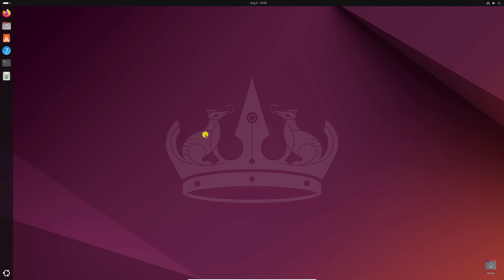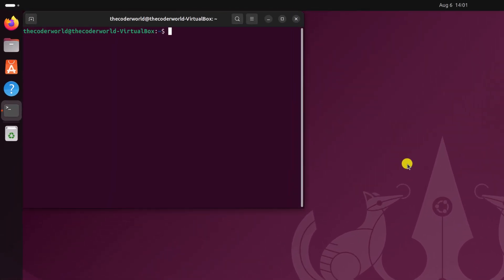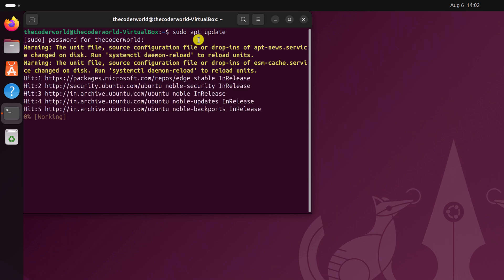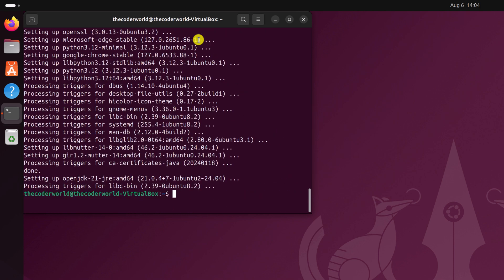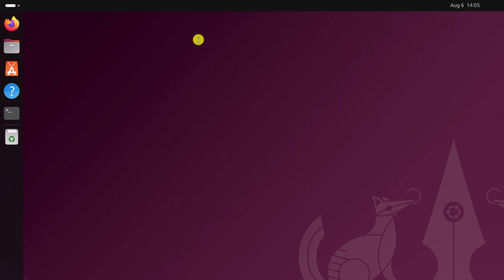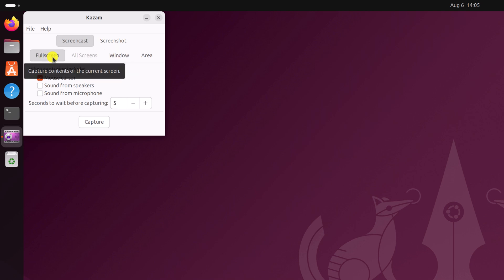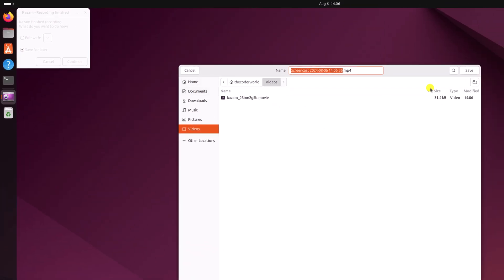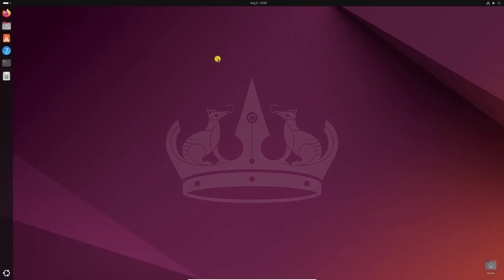How to Install and Use Kazam on Ubuntu 24.04 LTS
In this video, we will learn how to install and use Kazam on Ubuntu 24.04 LTS. Kazam is a free screen-capturing and recording tool for your Ubuntu operating system, and you can easily install and use it. Here’s how.